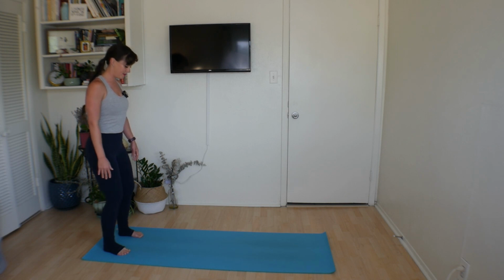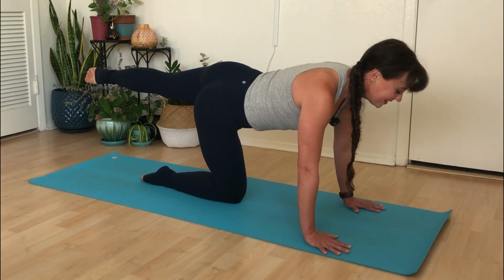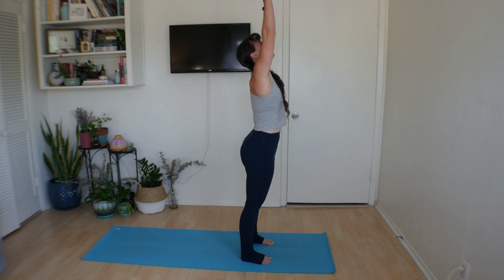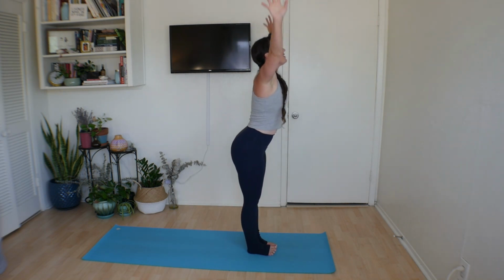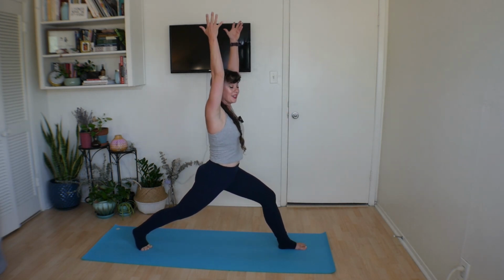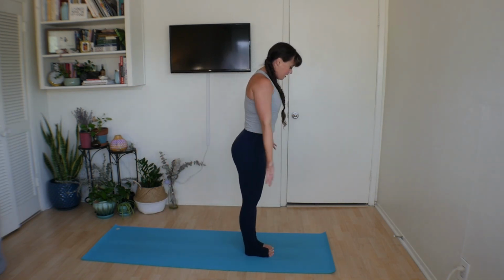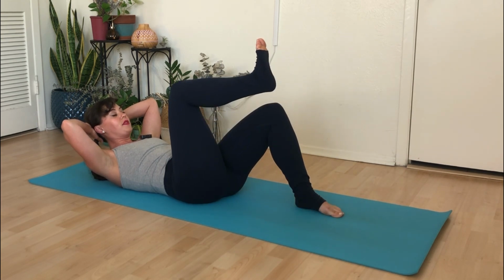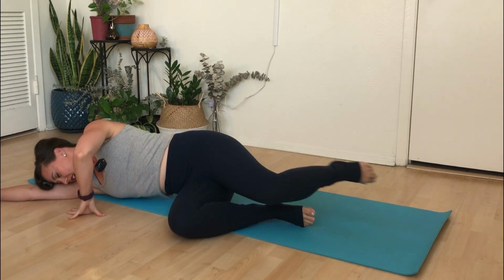Full Body Workout 20 Minutes | Pilates Yoga Fusion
20 minutes is all you need for this Pilates Yoga Fusion class. No props are needed, just a mat! You'll strengthen your lower body, work on balance, build core strength and stretch while you're at it. This is an all levels class, you can make plenty of modifications to make your practice more challenging or gentle!

Time Codes:

00:00 - Intro
00:40 - Spinal Warm Up
01:40 - Table Top & Downward Dog
07:05 - Chair Pose & Balance Work
10:45 - Crescent Lunge Flow
14:38 - Chair Pose & Balance Work
17:14 - Reverse Table Top
18:40 - Abdominal Work
21:42 - Savanasan

Equipment I use:
Panasonic Lumix G7 //
Saramonic Blink500 Pro Wireless Microphone //